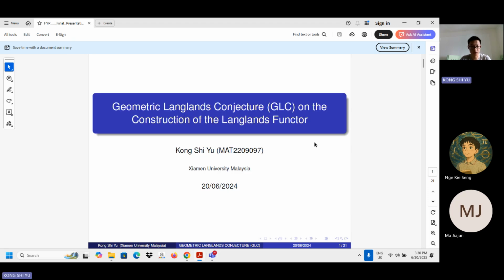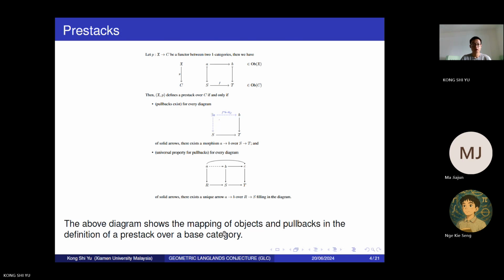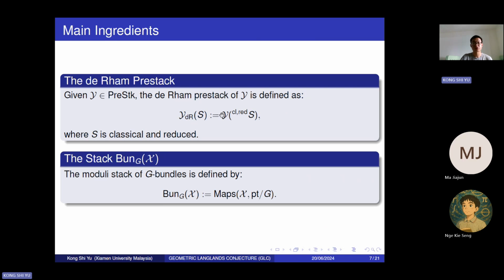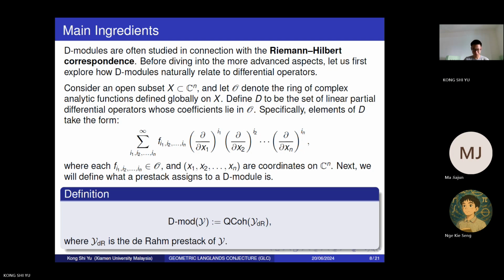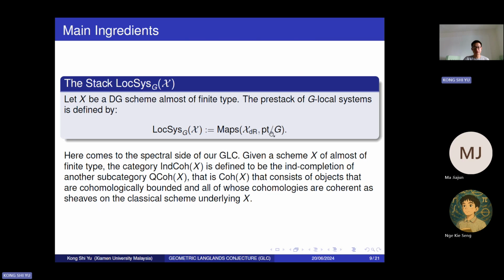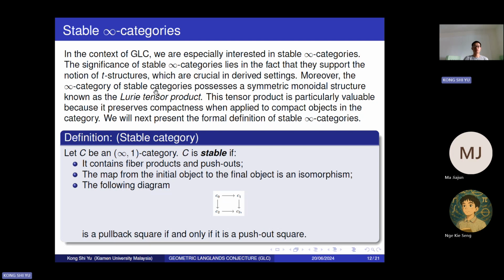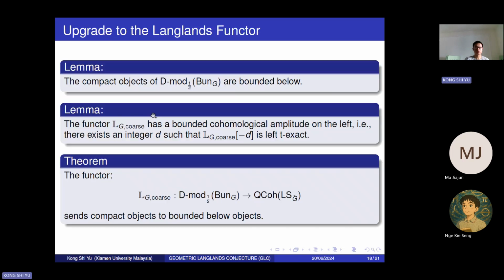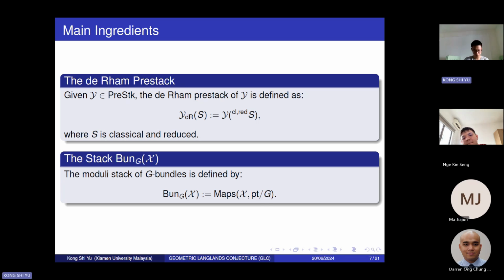Geometric Langlands Conjecture (GLC) | Kong Shi Yu | 250620